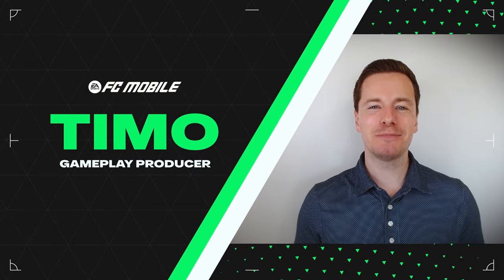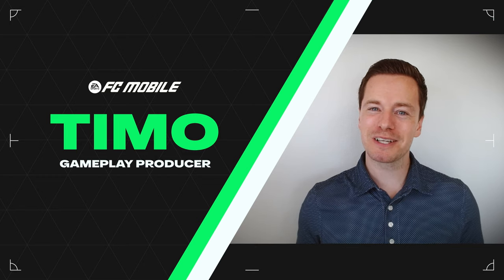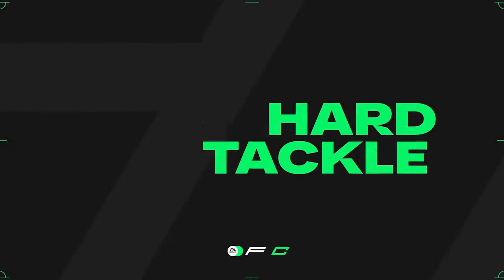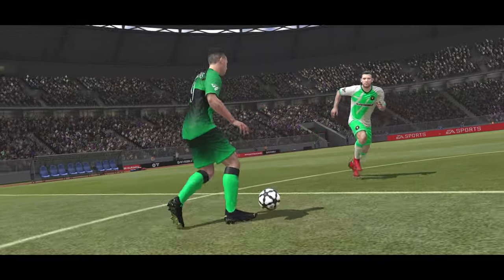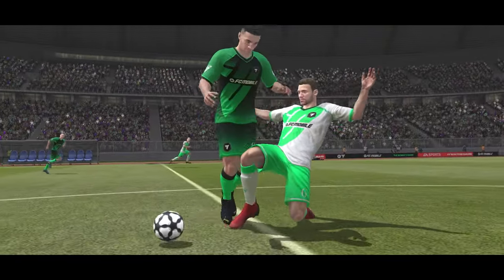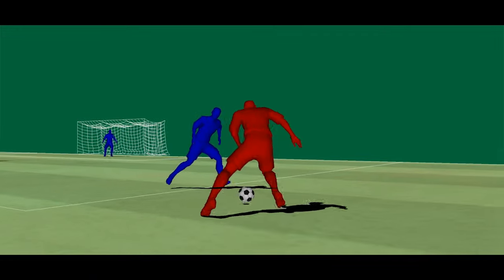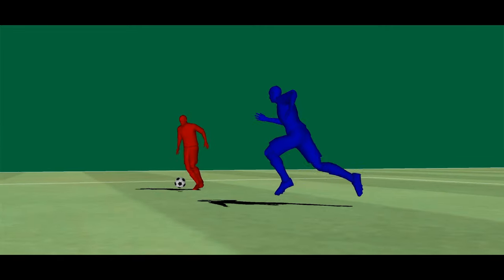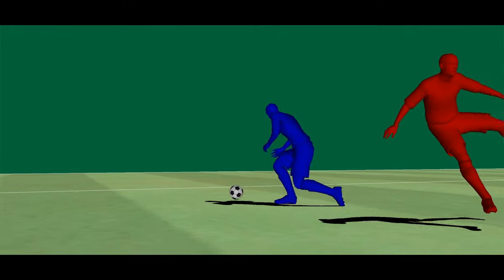EA SPORTS FC™ MOBILE | Dev Talk Shorts | Impact Controls: Hard Tackle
Block shots and dispossess attackers more effectively by launching a crunching Hard Tackle! Make your presence felt.

EA SPORTS FC™ Mobile marks the beginning of the future of football built on innovation and authenticity with more than 15,000 fully licensed players, 650 teams, and 30 leagues including the UEFA Champions League, Premier League, LALIGA EA SPORTS, Bundesliga, and many more.